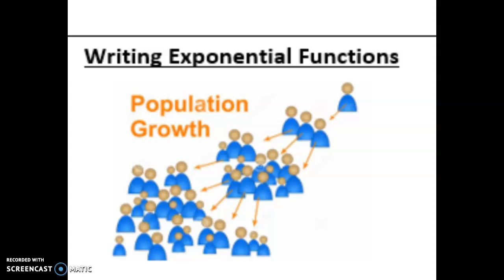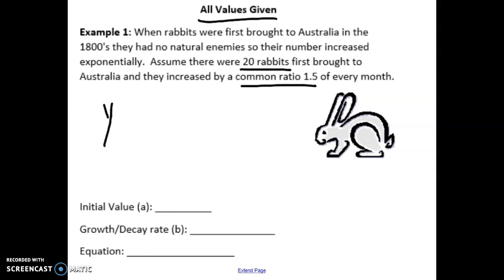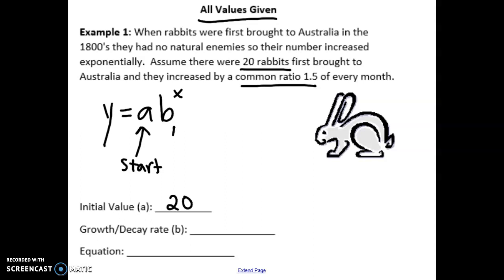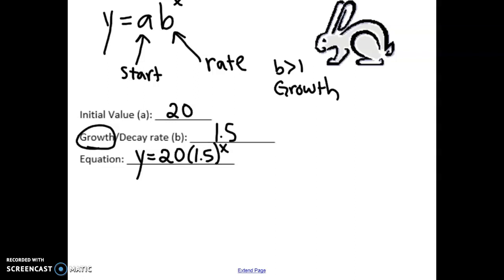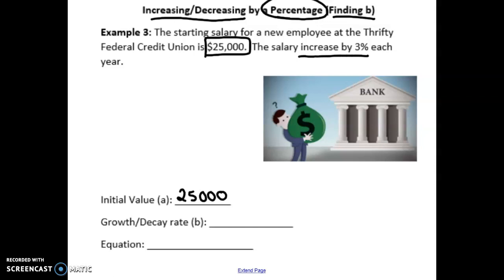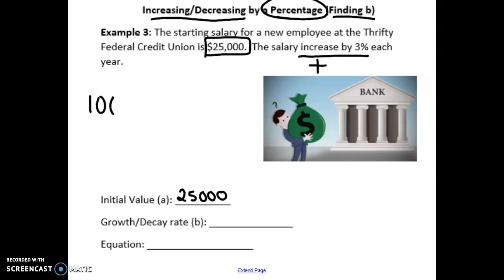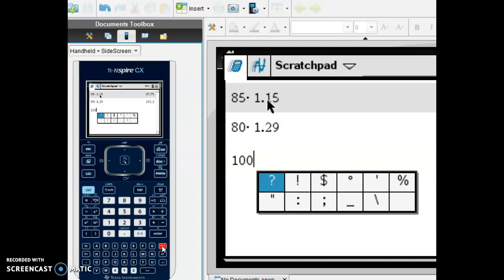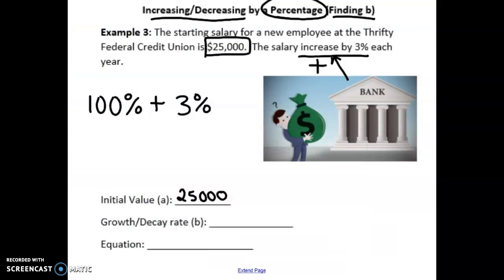Writing Exponential Functions from Word Problems